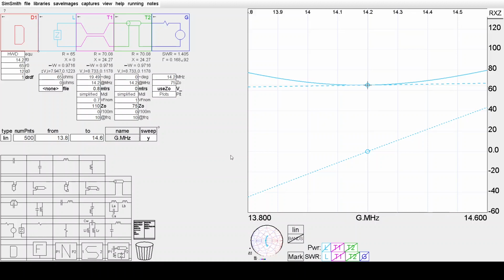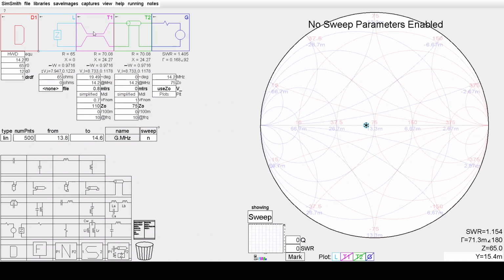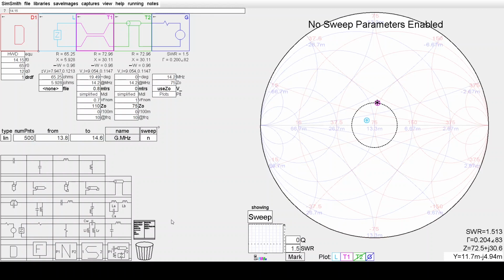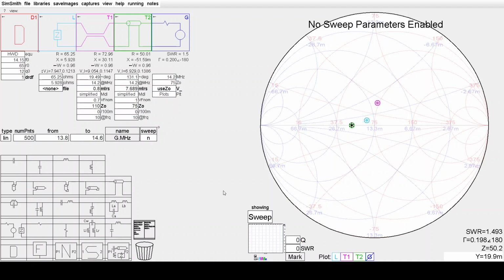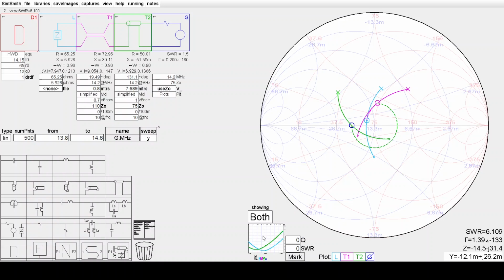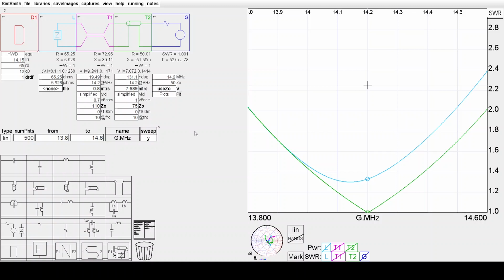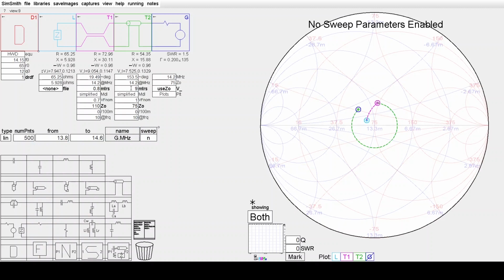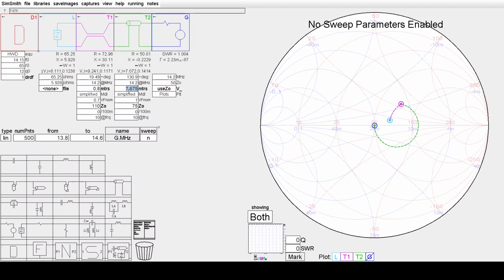Half wave dipole series match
An explanation and demonstration of series matching a half wave dipole using 75 ohm line to obtain a good 50 ohm match.

Use HD for best resolution of the screen images.